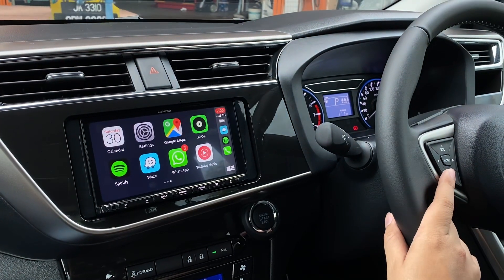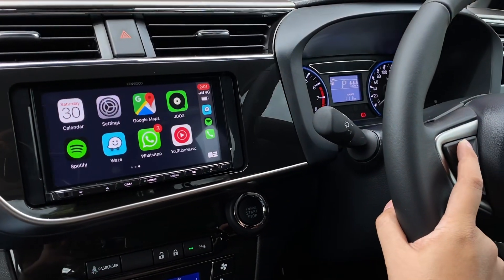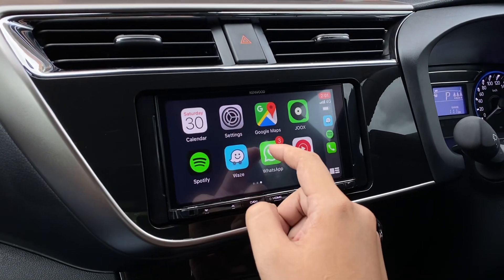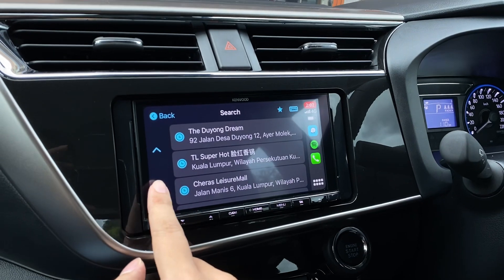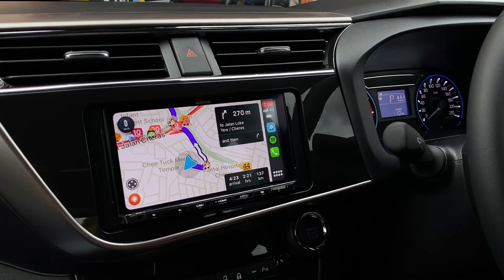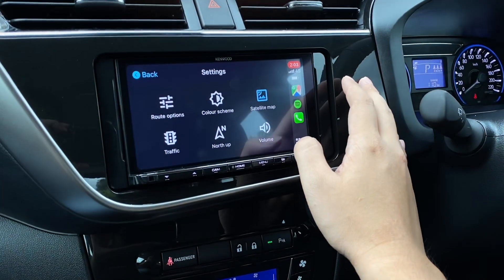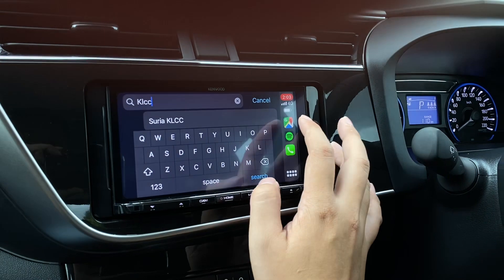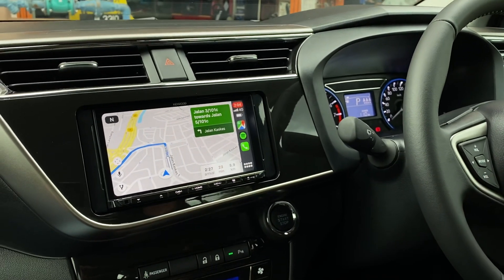Wireless Apple Carplay in Perodua Myvi 2019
You can also enjoy wireless Apple Carplay and highest quality sound with the upgrade like this.
Watch this video to see how i still manage to filming this video with my Iphone connected CarPlay with this 2018/19 Perodua Myvi and still have the function running perfectly on the head unit.

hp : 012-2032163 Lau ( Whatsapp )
Waze : Etoni Car Accessories